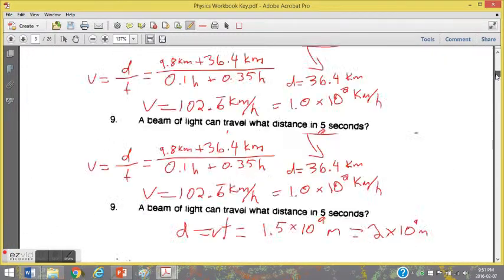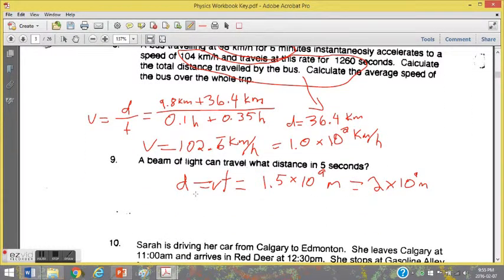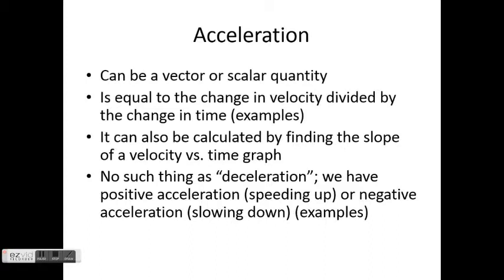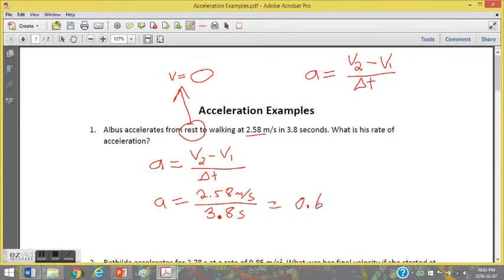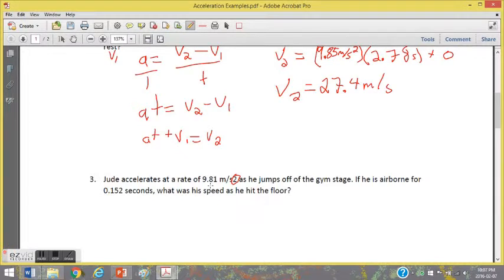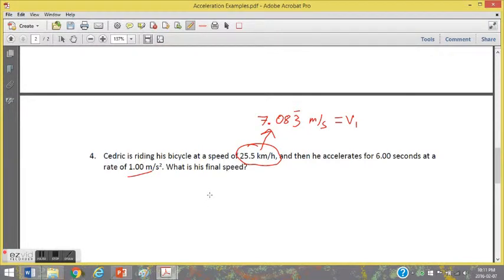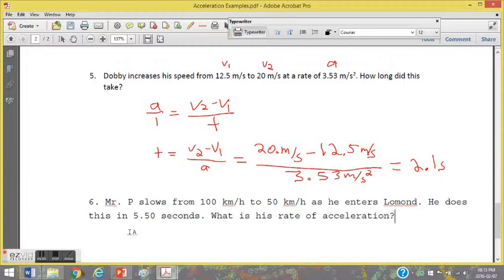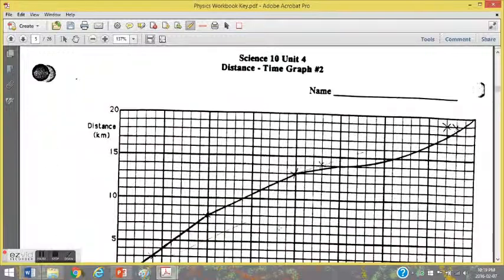Acceleration Notes and Examples